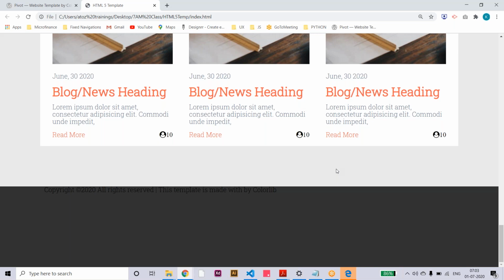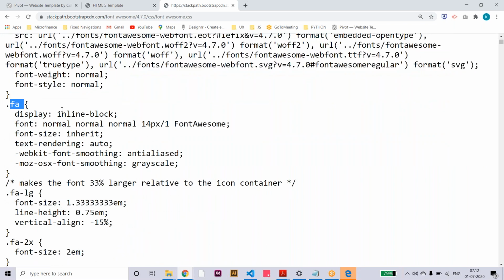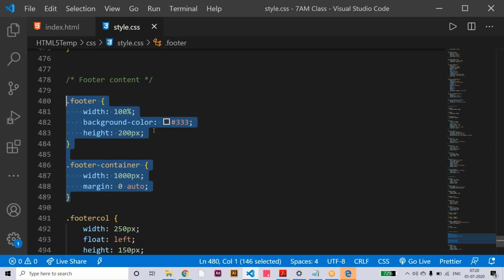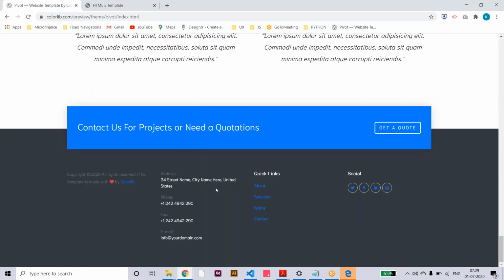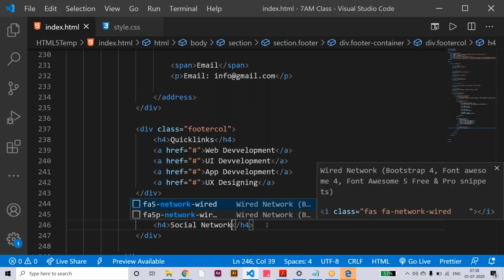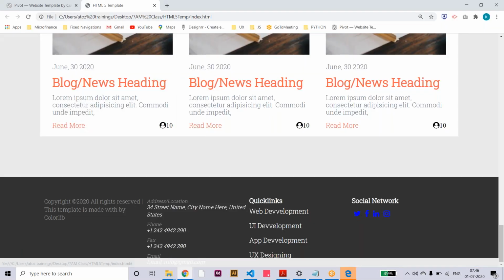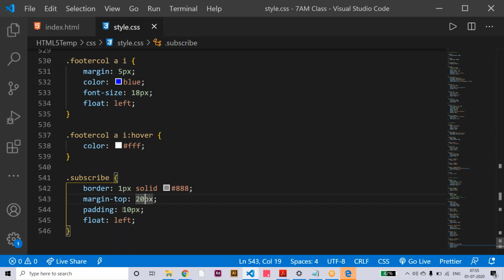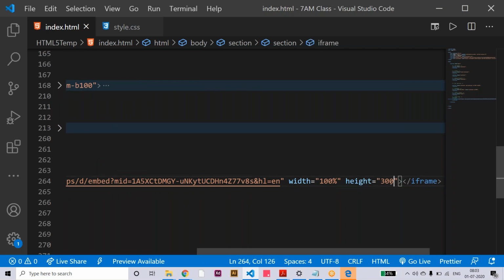Session 13 : Create Footer content and Google Location Map in HTML and CSS - Whatsapp:9652532753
PHONE NUMBER

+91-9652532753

Linked IN

Pega training
Devops Training
Azure Training
AWS Devops